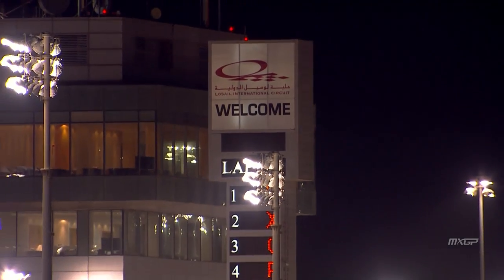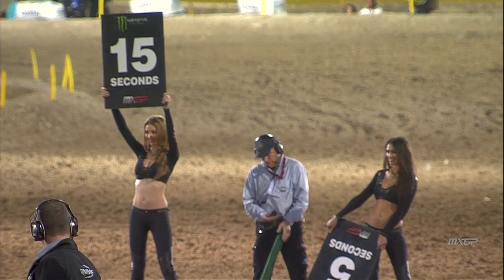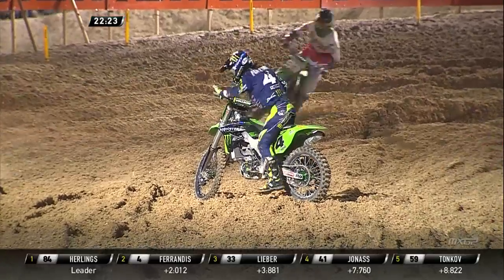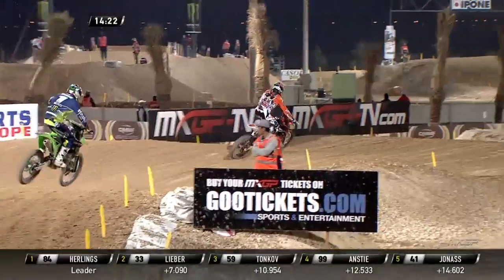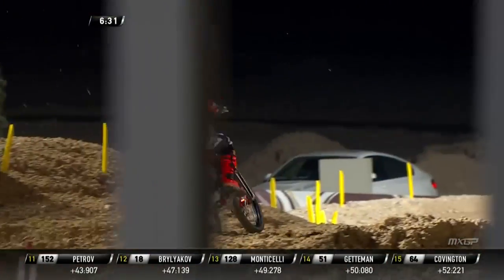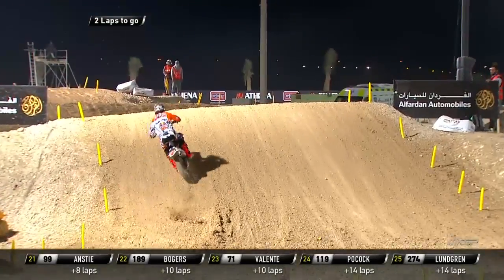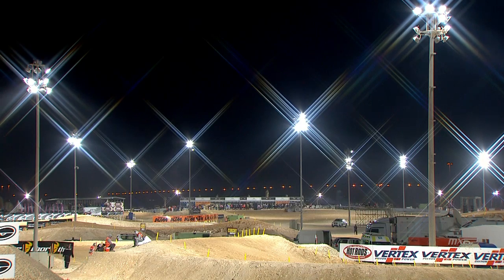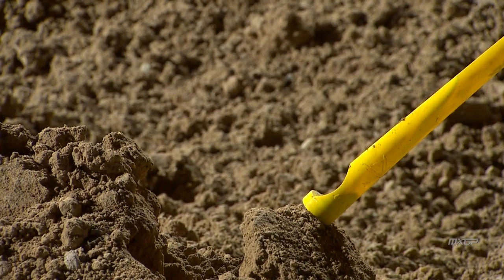MXGP of Qatar 2015 - FULL Replay MX2 Race 2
FOLLOW MXGP